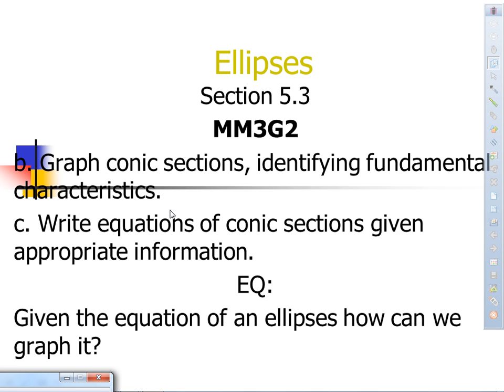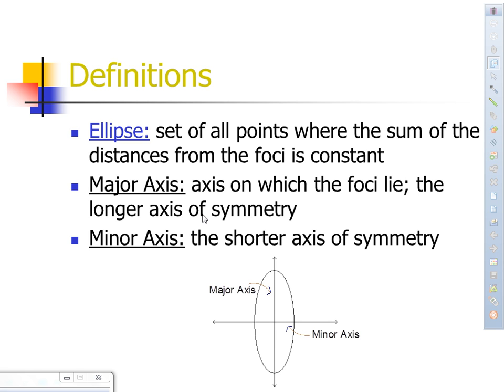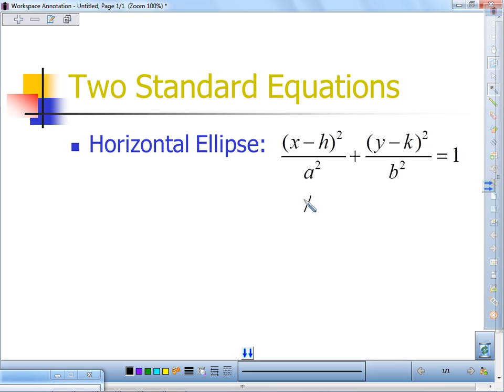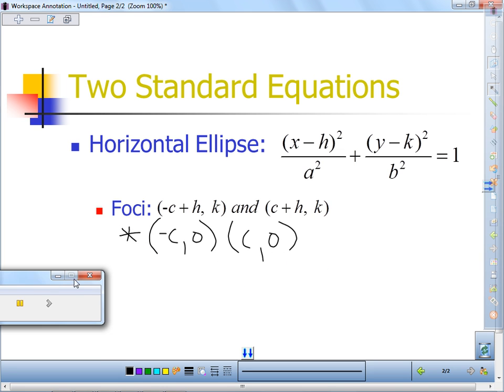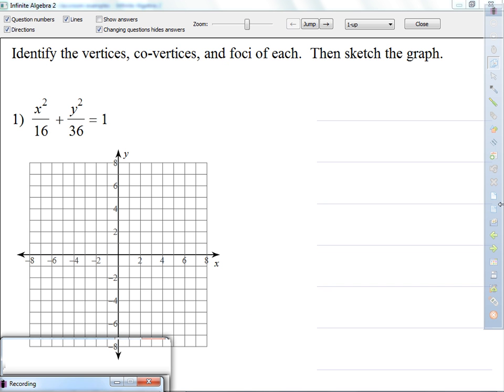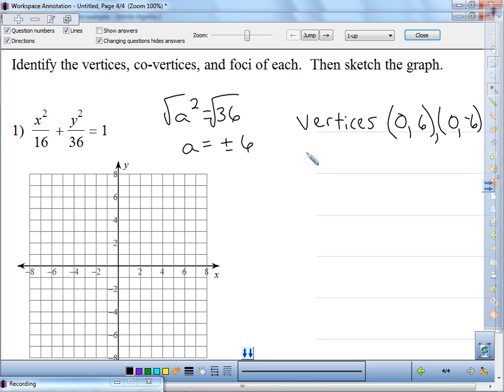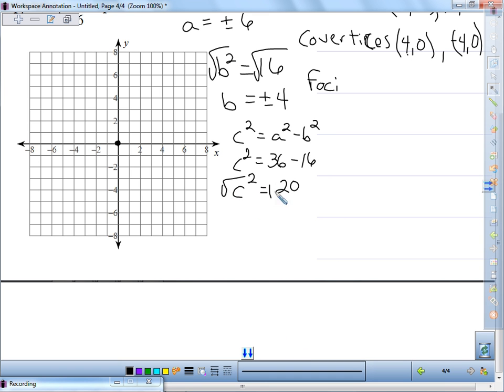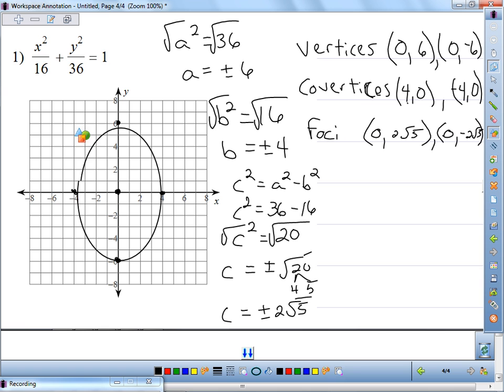Identify the vertices, co vertices, and foci of each ellipse and then sketch the graph